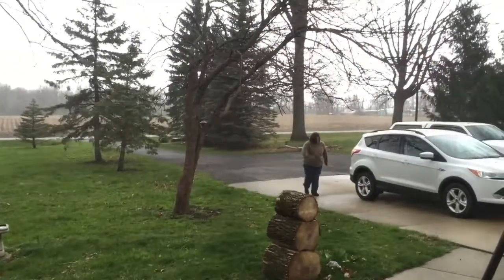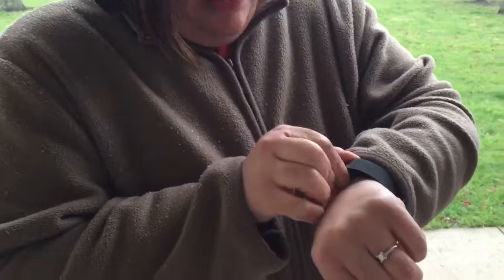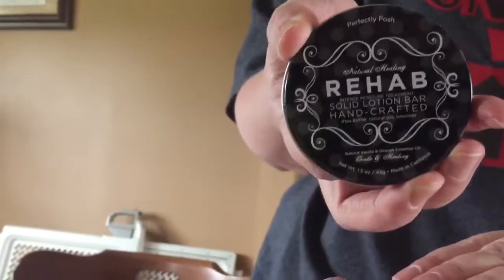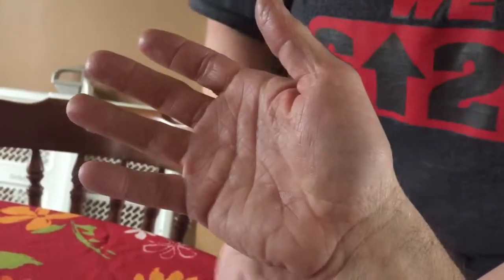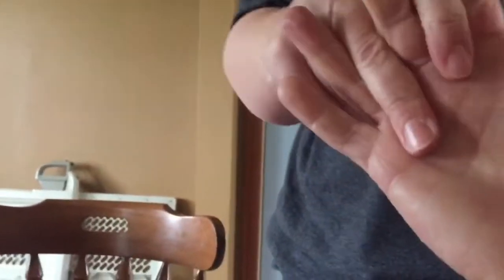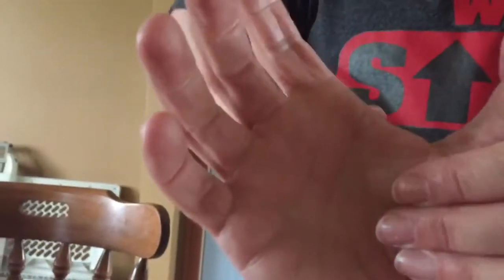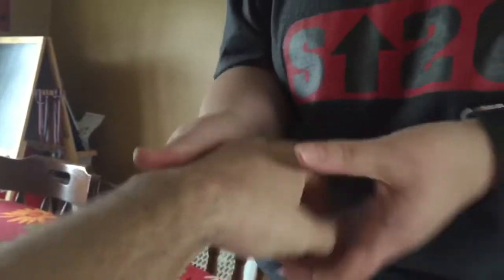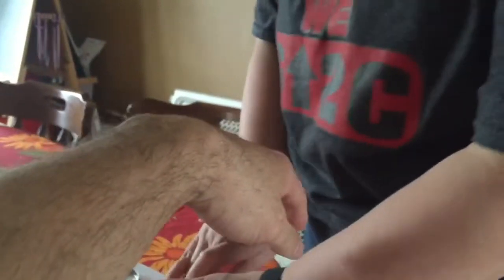Posh lifestyle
Just another ordinary Friday evening in the  Thornes household.